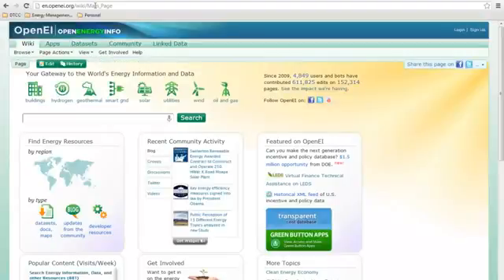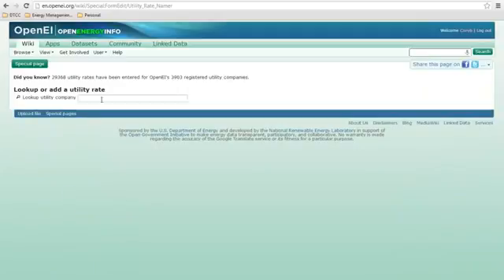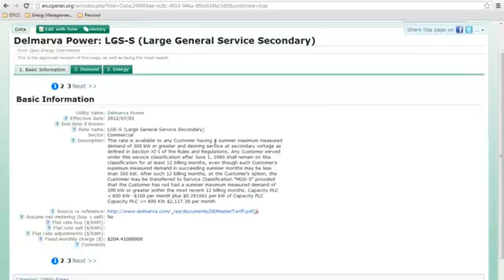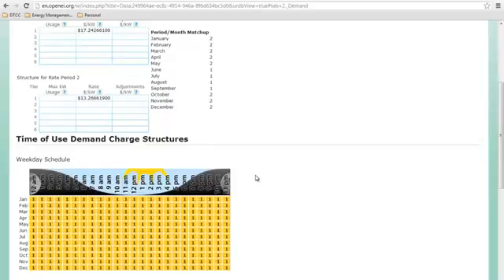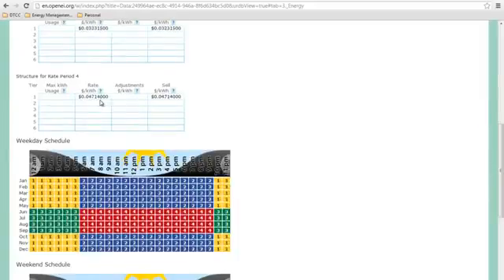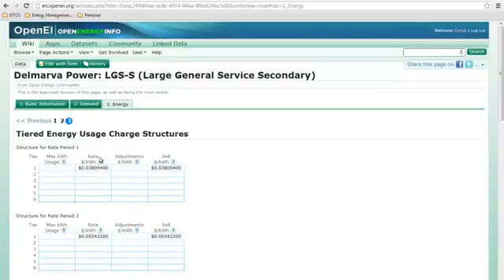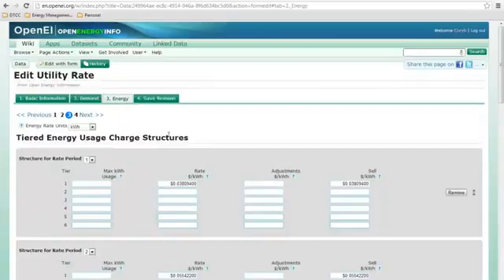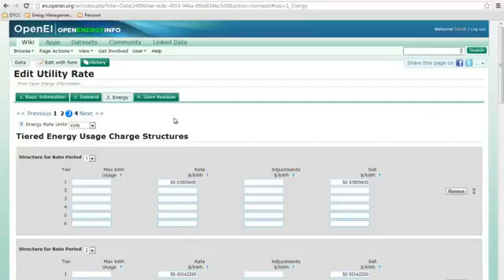Editing Rate Structures on OpenEI